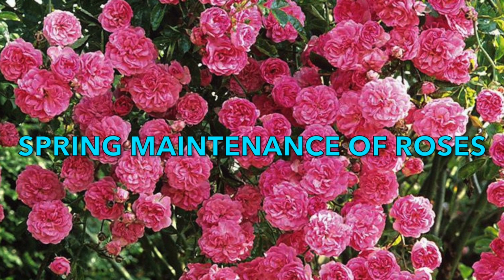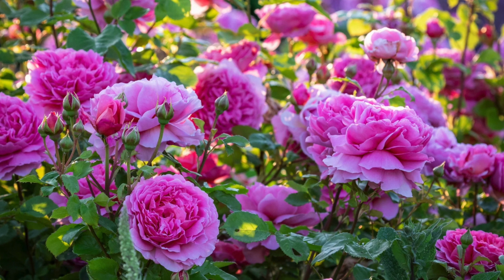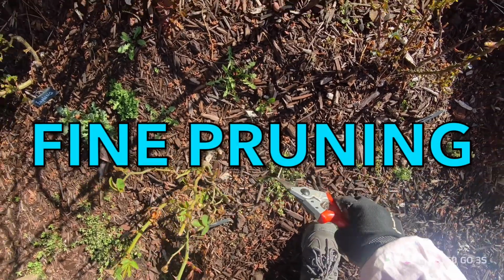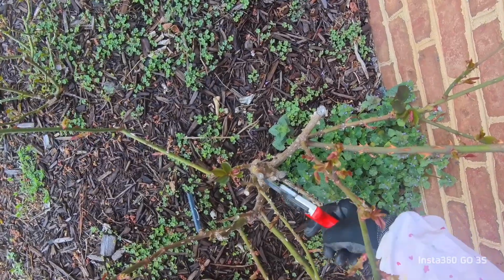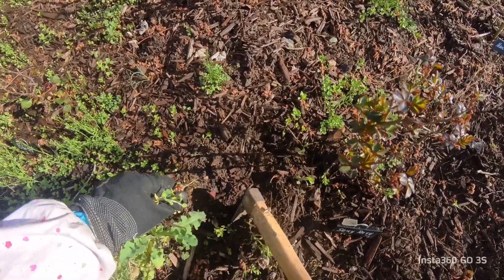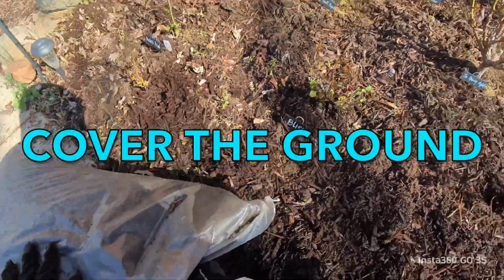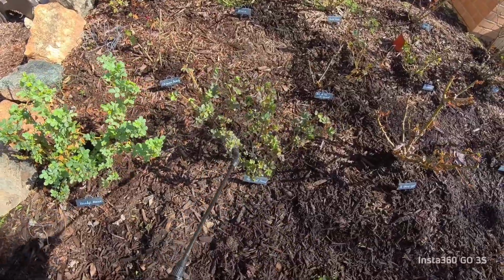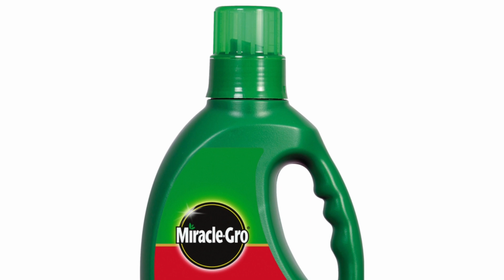Spring Rose Care Guide - Secrets to an Abundant Spring Bloom | Rose Bloom Boost | Rosa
Spring is the golden season for rose growth! With the right care techniques, your roses can bloom abundantly with vibrant colors! 🌿✨ In this video, we’ll cover essential pruning, fertilizing, watering, and pest control tips to help your roses thrive and reach their full blooming potential! 💖 Don't miss out if you love roses! 🔔✨